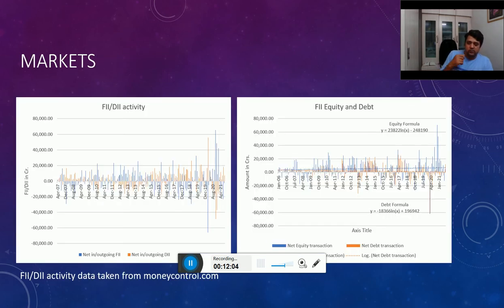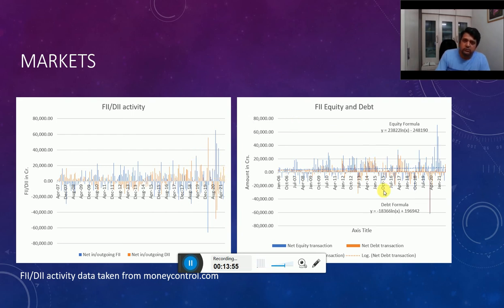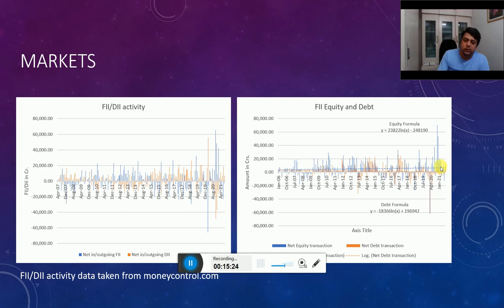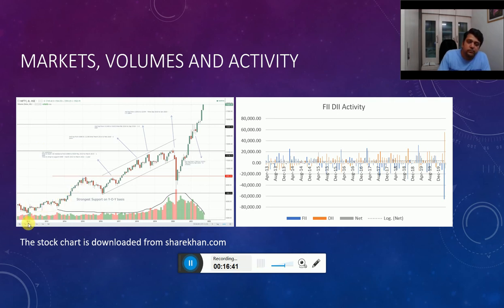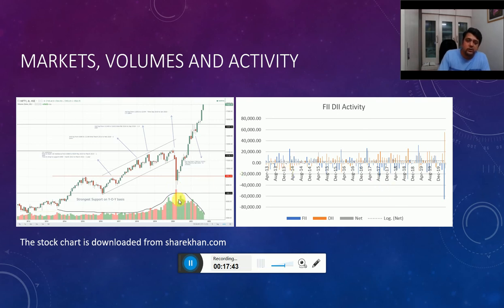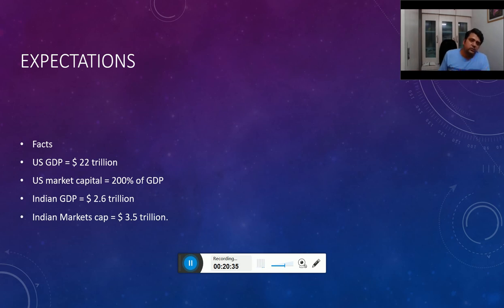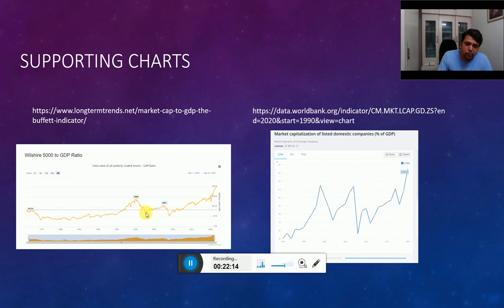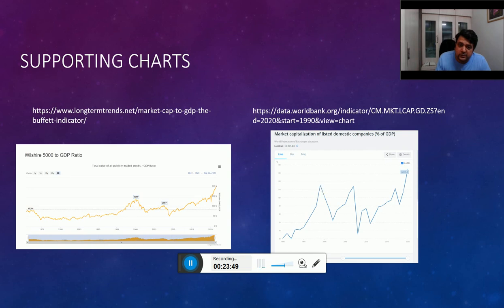Economics Markets and Investments?